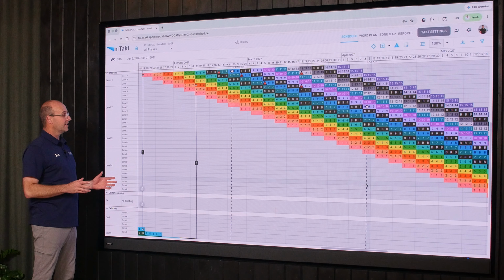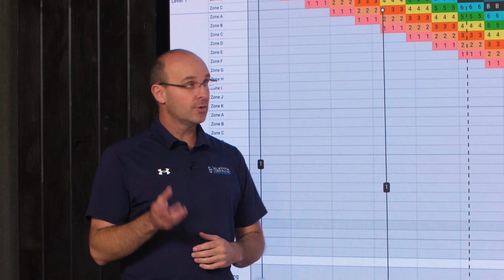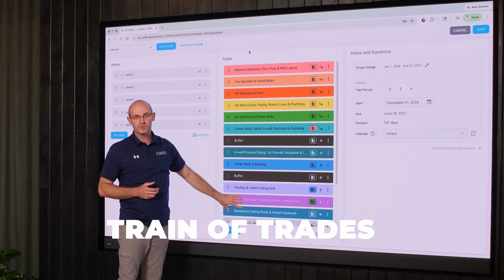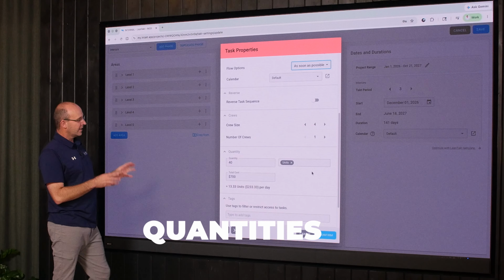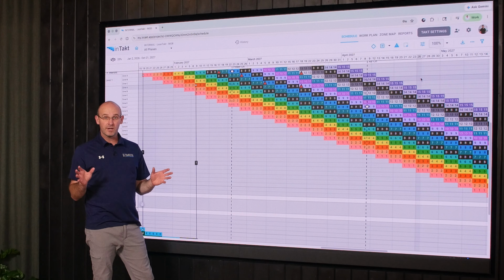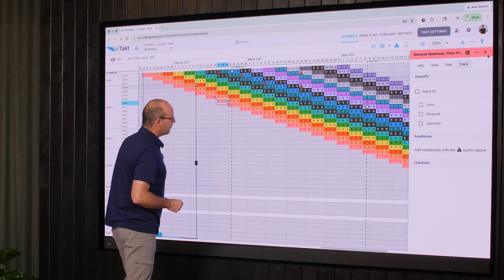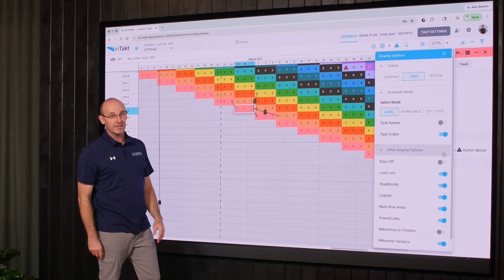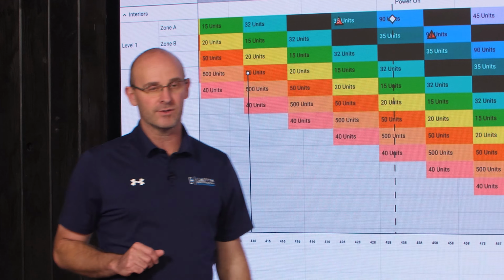⁠How to Assign Crews, Manpower, Costs, and Task Properties in a Takt Plan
Jason Schroeder walks you through how to assign crew manpower, costs, and TAKT properties in a TAKT production plan using the Intact platform. You'll learn how to add detailed information to tasks and wagons, including labor counts, costs, and task properties. This tutorial shows how TAKT Planning allows teams to create a rhythmic workflow through any building type—civil, hospital, airport, school, and more—helping crews learn, improve, and execute efficiently. Learn how to set up tasks, wagons, zones, and phases, assign calendars, adjust crew sizes, track quantities and costs, filter tasks, create checklists, and use histograms for leveling. By the end, you'll understand how to manage work in one process flow, optimize your resources, and visualize production plans dynamically.

Key Moments in this Video:
0:00 – Introduction: Overview of assigning crew manpower, costs, and TAKT properties
1:06 – Tasks vs. Wagons: How subtasks and groupings work in TAKT
2:48 – Universal processes: Floors, walls, ceilings, fixtures, and finishes
3:40 – Task properties: Name, code, duration, flow options, and calendar assignments
4:34 – Crew size, quantities, and costs: Using Intact to track and adjust
5:28 – Advanced features: Checklists, filtering, and cascading changes throughout the plan

By using TAKT Planning with Intact, you can create a fully detailed, flowing production plan that improves crew efficiency, reduces errors, and makes project execution smoother.

With inTakt, production planning becomes faster, cleaner, and easier to customize around the way your project actually builds.

Multi-Trains gives teams a more intuitive way to manage Takt Planning, trade flow, zone sequencing, and construction scheduling — helping project teams improve coordination, reduce manual setup, and maintain better control of their production plan.

Go check out Multi-Trains in your project today and experience a faster way to manage construction flow.

🔗 Learn more about inTakt
Lean Construction
Takt Planning
Construction Technology
Production Planning
Workflow Optimization
Visual Project Management
Construction Scheduling